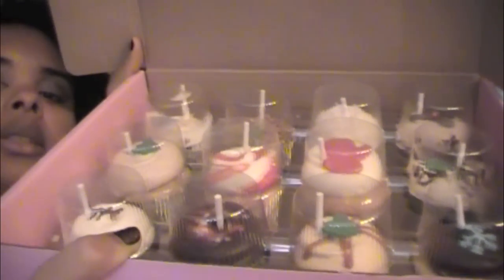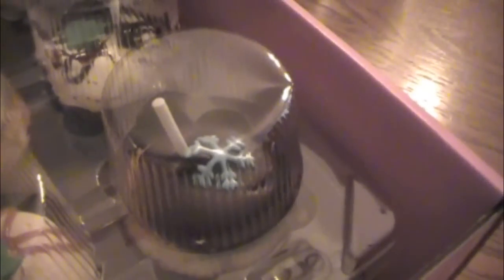HAUL-DC Cupcakes!!!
A sneak peak at Georgetown Cupcake's holiday selection!!

All of these products were purchased with my own money